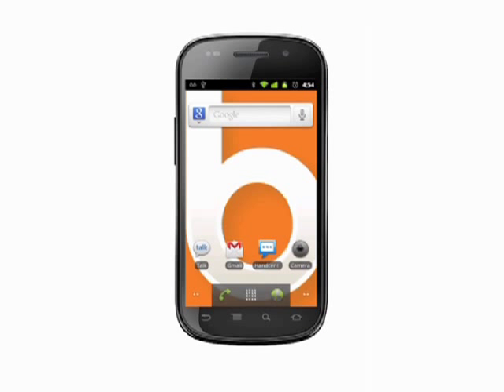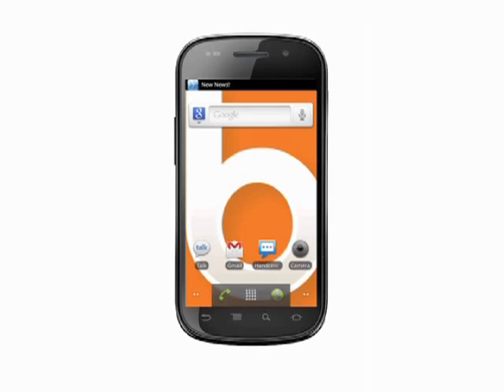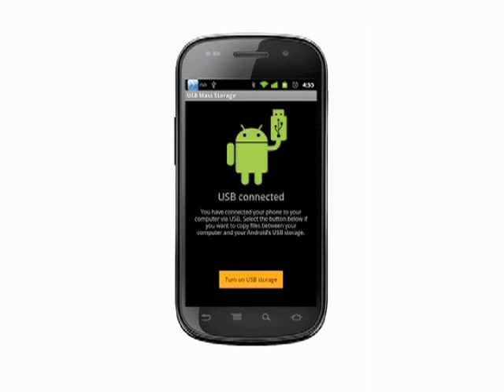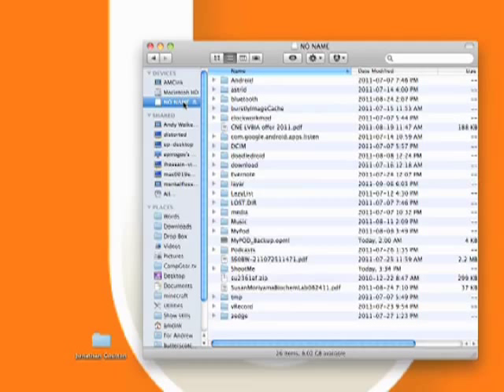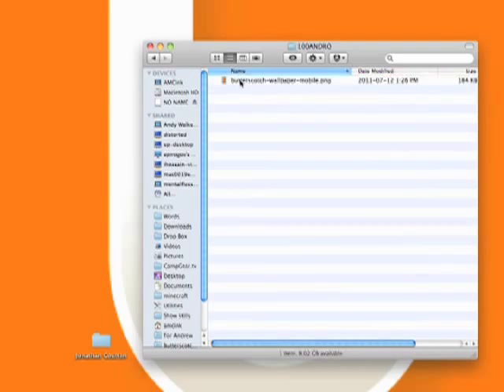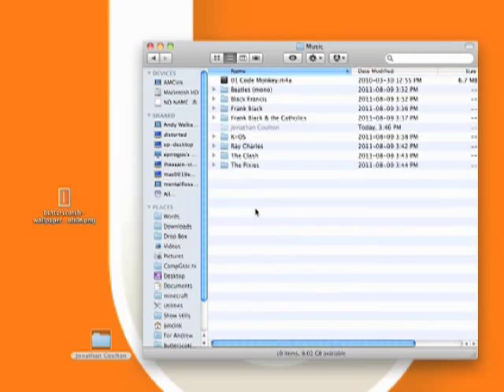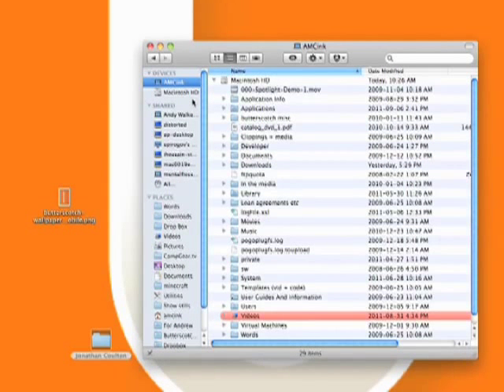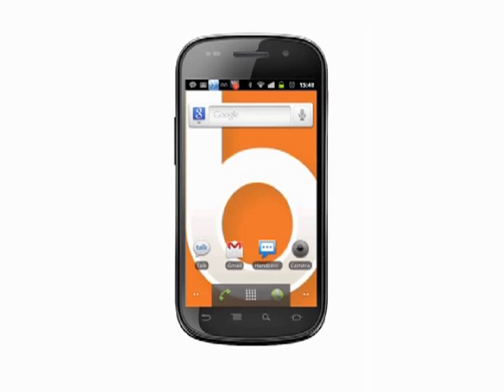Transferring files between your PC and Android phone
Android phones offer either internal USB storage or microSD cards. The storage space is user accessible and can be used for your music, videos, pictures or just about anything else. We'll show you how to manage that space and transfer files from PC to Android @ butterscotch.com